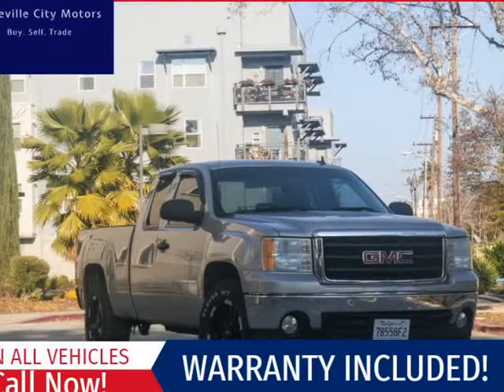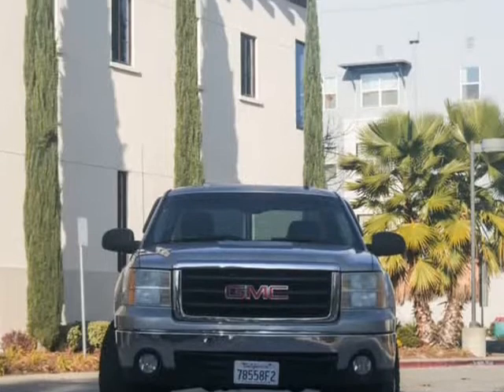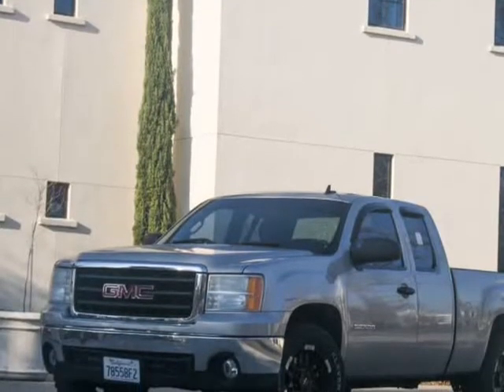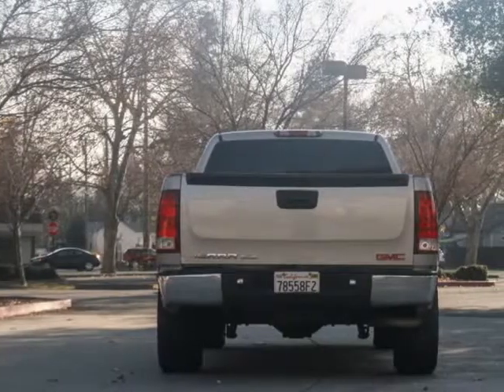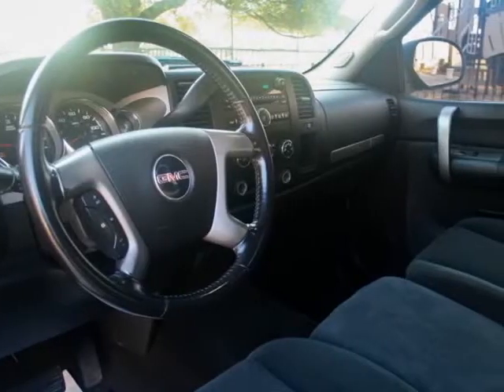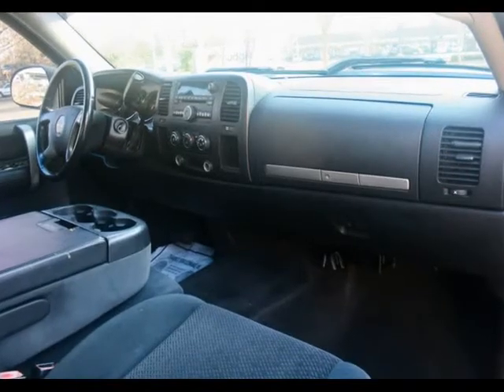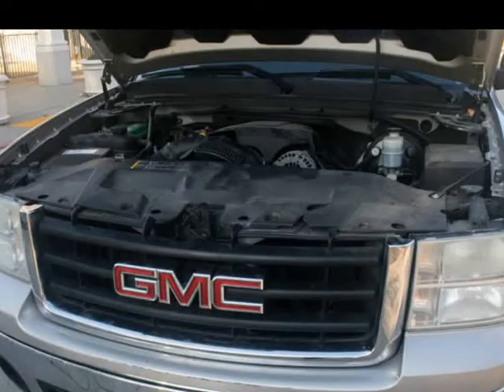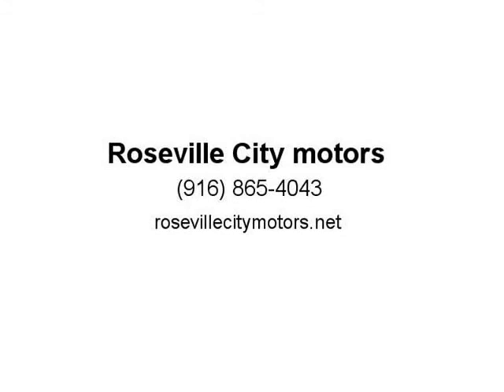2007 GMC Sierra 1500 2WD Ext Cab 143.5" SLE1 (roseville, California)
643 riverside ave
roseville